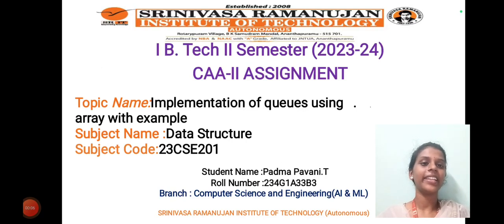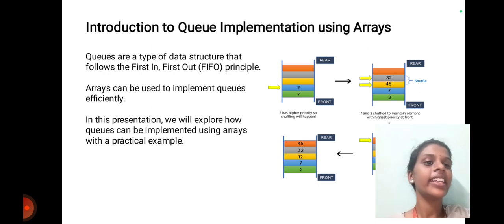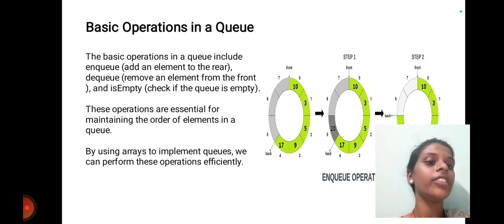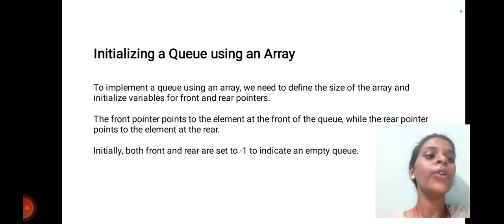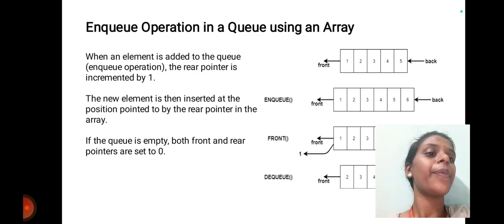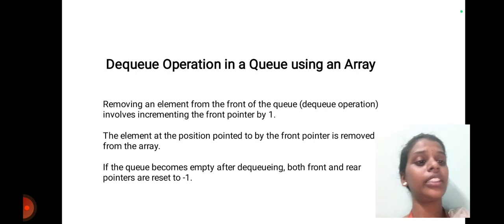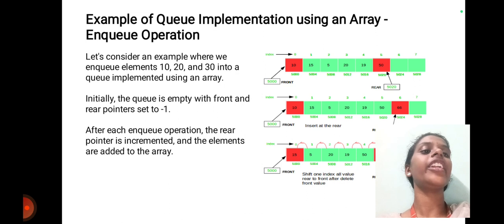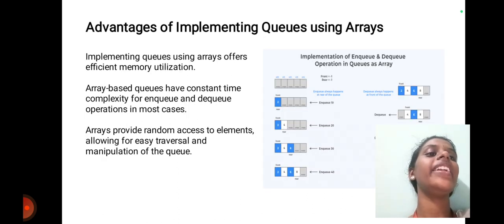4 June 2024